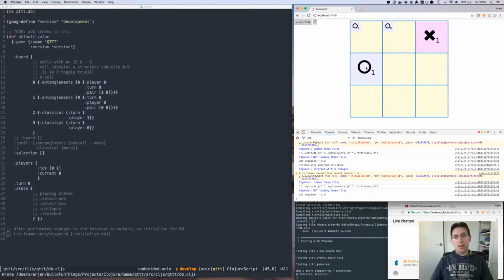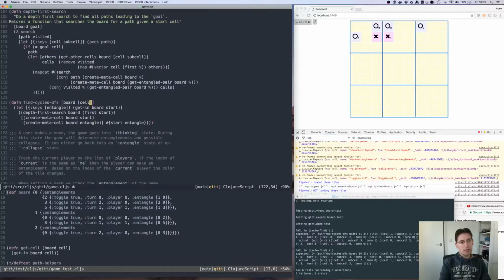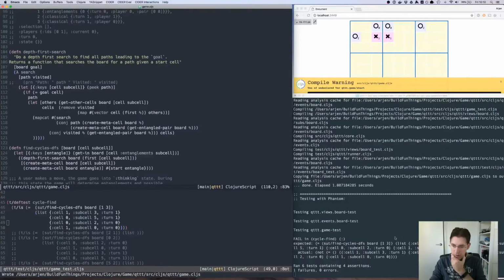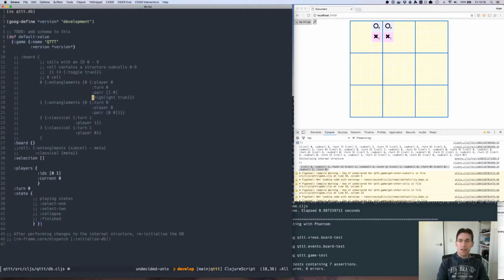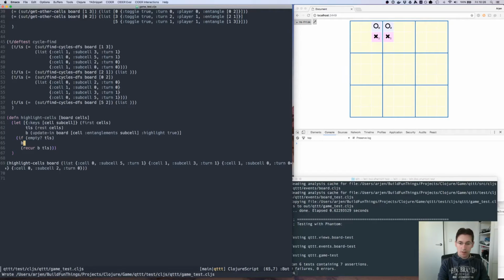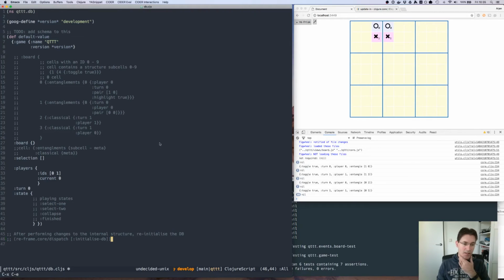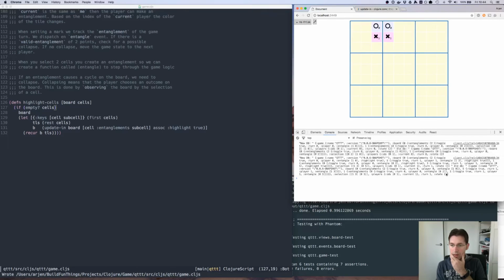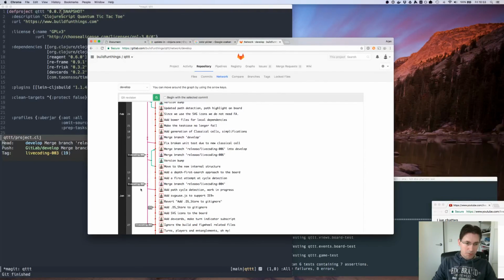Quantum Tic Tac Toe #7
In which we continue to build our QTTT game. Will the puppy let us finish?